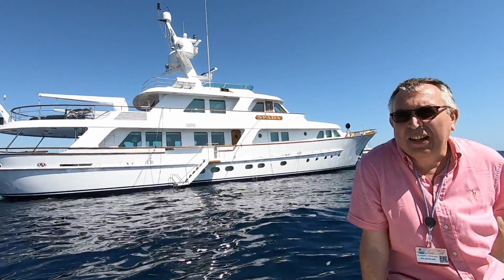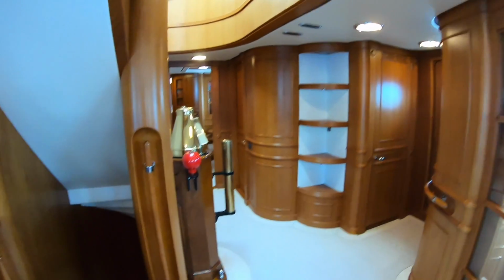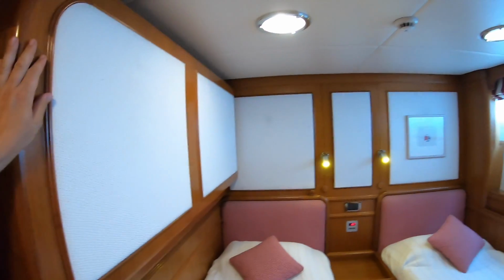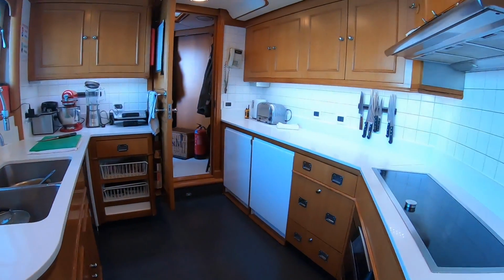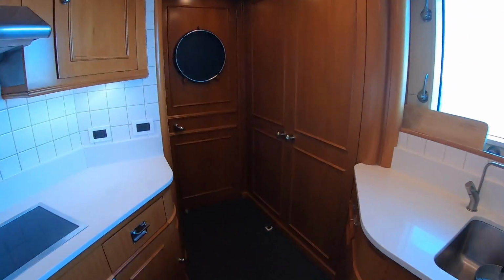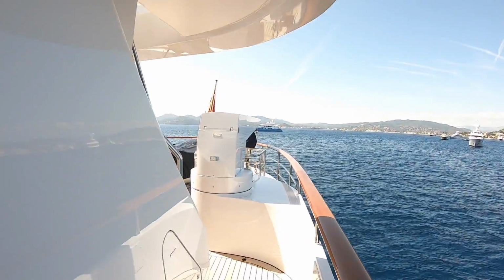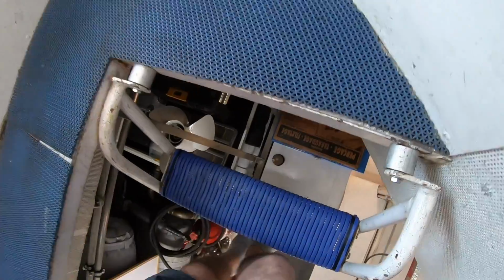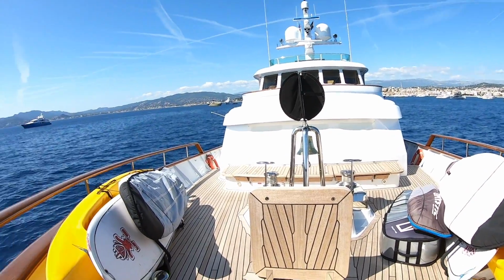€6,450,000 Superyacht Tour : Classic Hakvoort 34 Metre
Probably the most beautiful superyacht I've ever been aboard, this is an aquatic work of art! Join me for an access all areas full tour of this absolute classic.